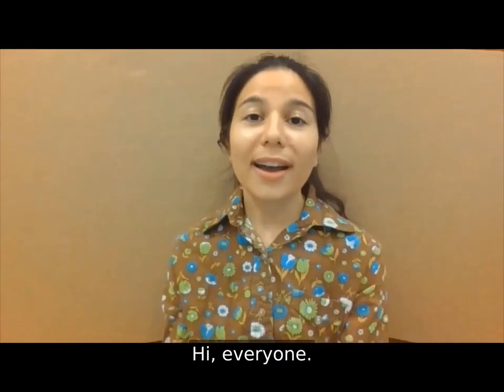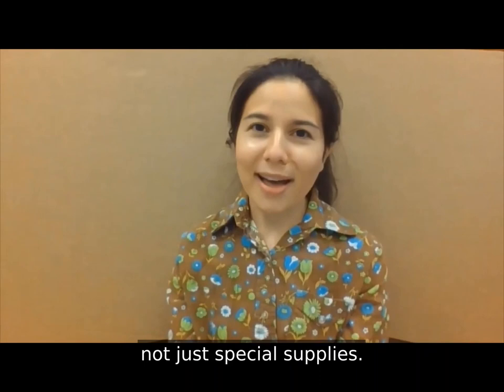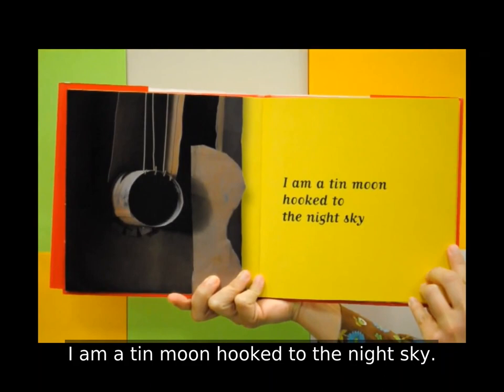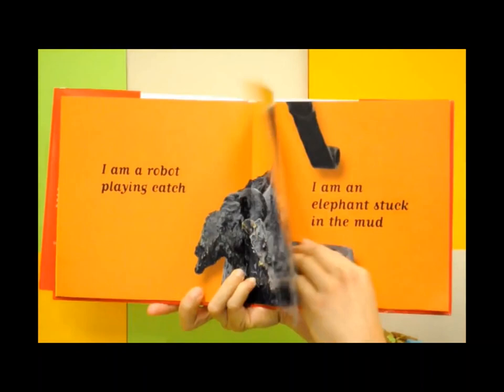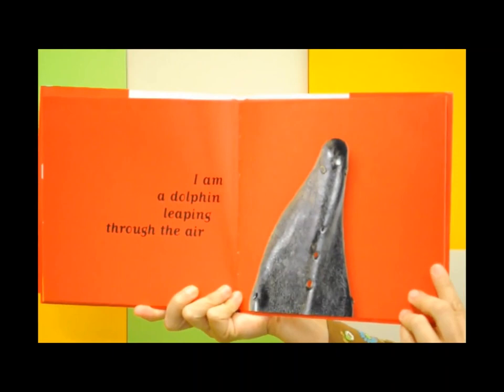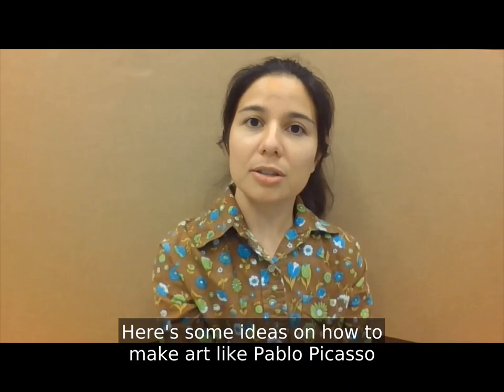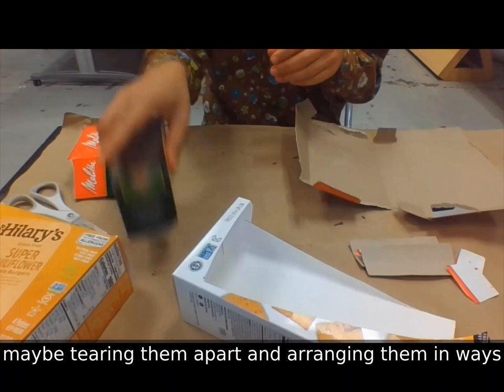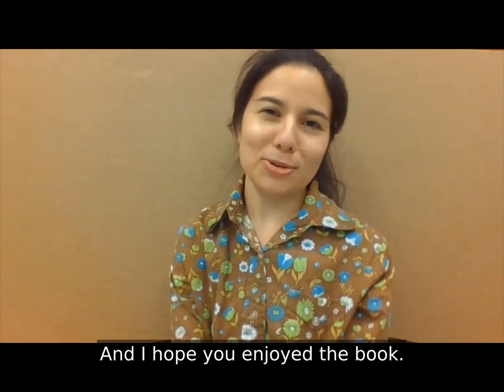Look and Learn with Hoot | Oooh! Picasso by Mil Niepold and Jeanyves Verdu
This month we’ll read a story about one of the artists whose work is in our exhibition Van Gogh, Monet, Degas and Their Times, Pablo Picasso! Picasso is a painter who made art about objects he saw day-to-day through big, bold strokes of paint. Following our story, viewers will be prompted to create a work of art about a household object using paper clippings, glue, scissors, markers, or pens. You may even notice that everything has the potential for art!

Fun fact: Did you know Pablo Picasso’s full name is 20 words long? His full name is “Pablo Diego José Francisco de Paula Juan Nepomuceno María de los Remedios Cipriano de la Santísima Trinidad Ruiz y Picasso.” For more fun learning opportunities, check out the Mississippi Museum of Art App.